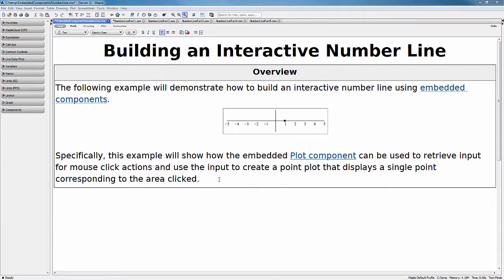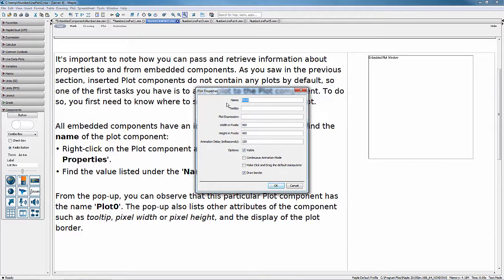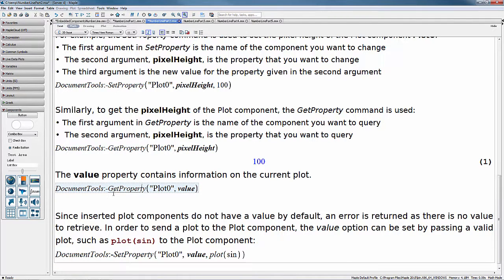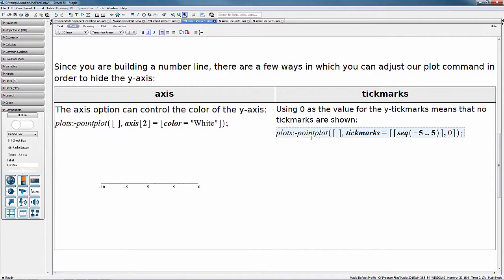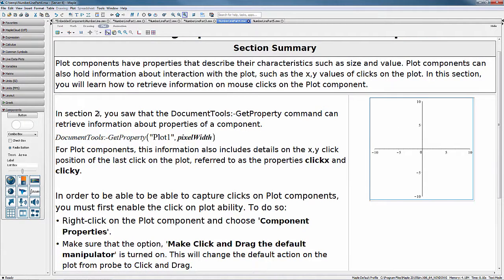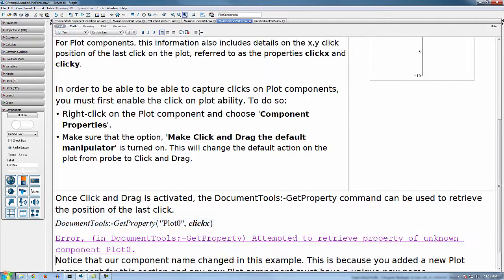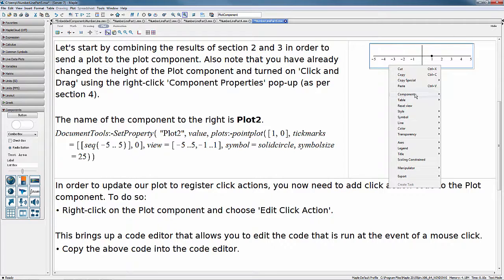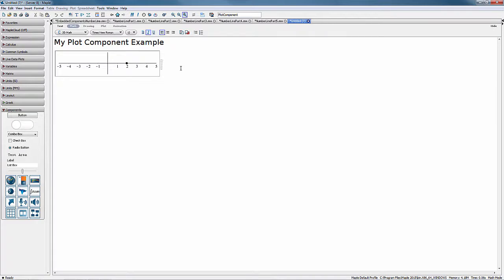Building an Interactive NumberLine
This video demonstrates how to build an interactive number line using embedded components. Learn more about writing Maple code and how embedded components can be used to capture input, such as mouse clicks on plots, in order to create an interactive number line that displays a single point corresponding to the area clicked.